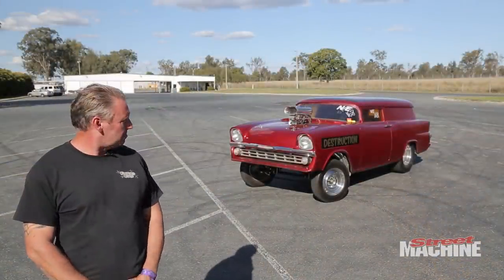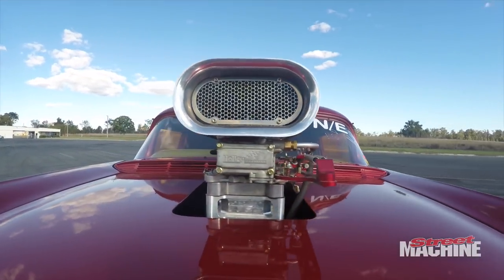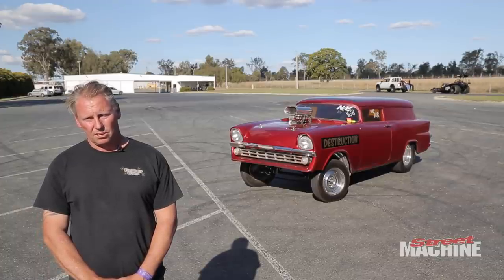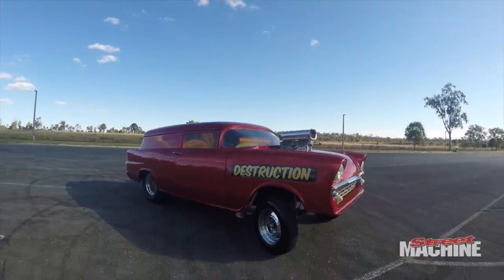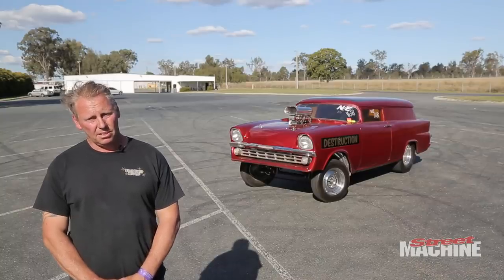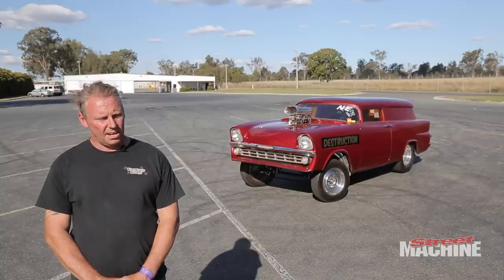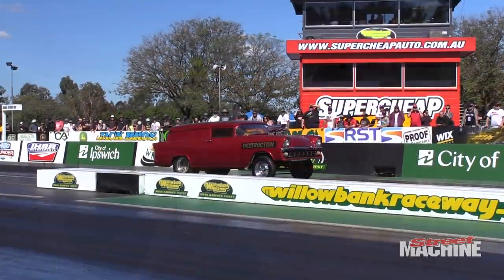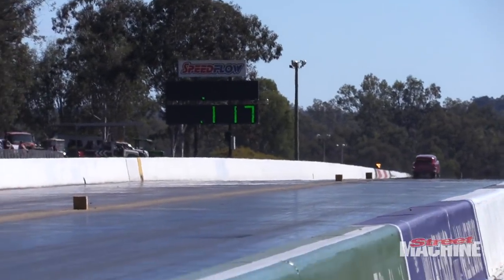EK Holden Wagon Gasser | Willowbank Raceway | Street Machine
This EK Holden wagon has been put under the knife to turn it into a cool 60's-style Gasser.